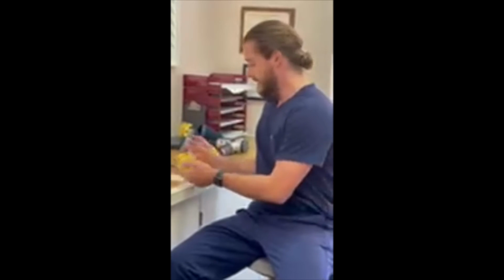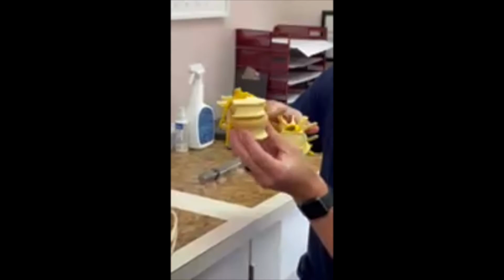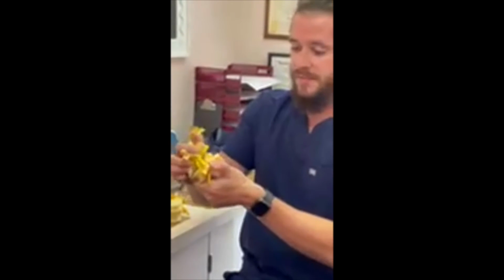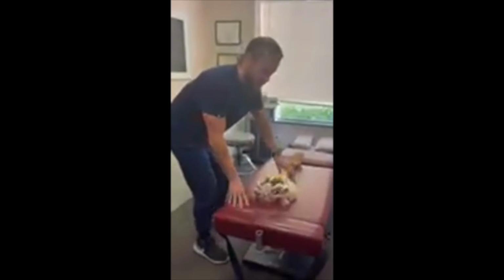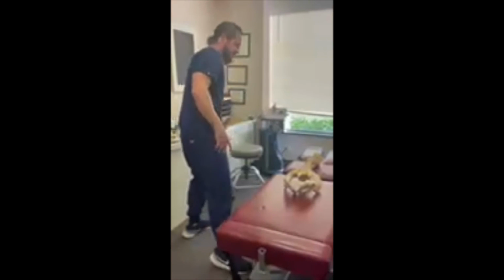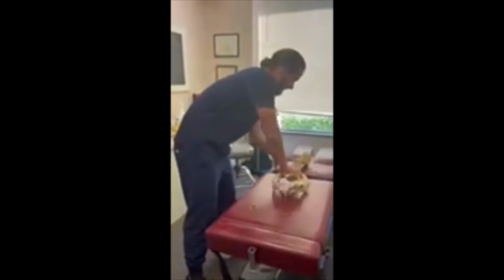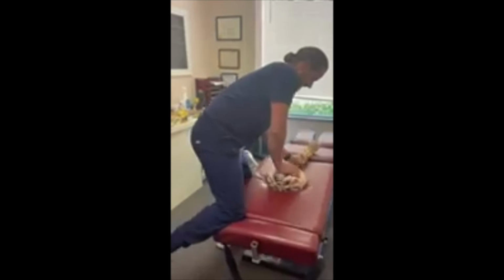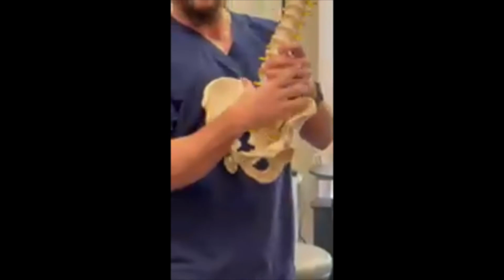What Is a Herniated Disk and How Do You Treat It?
Hey Dr. McNamara here, and I'm coming at you with another wellness Wednesday. I'm here at McLaughlin care. And all I'm going to talk a little bit about today is this little guy right here, a herniated disc. So come check out the video and learn more about it.

McLaughlin Care
900 N. Shore Drive, Suite 170
Lake Bluff, IL 60044